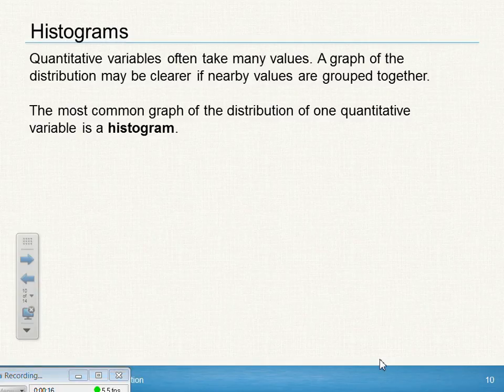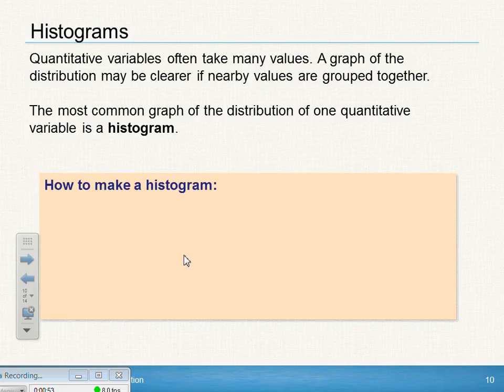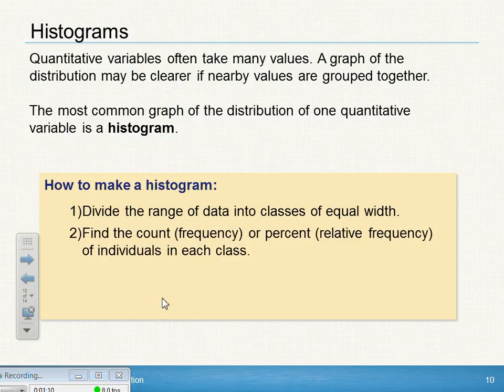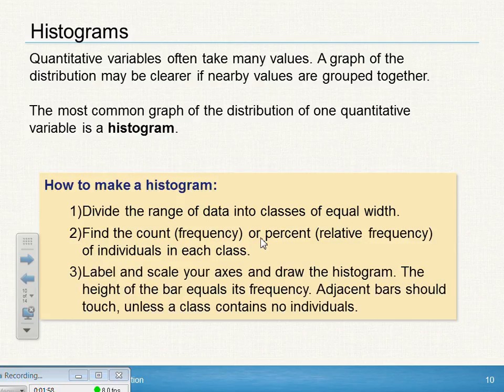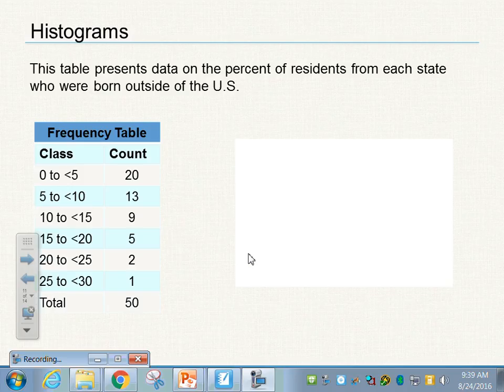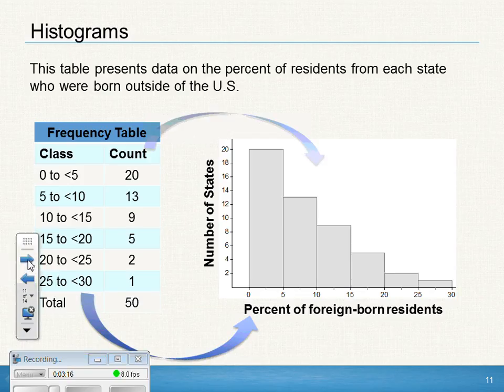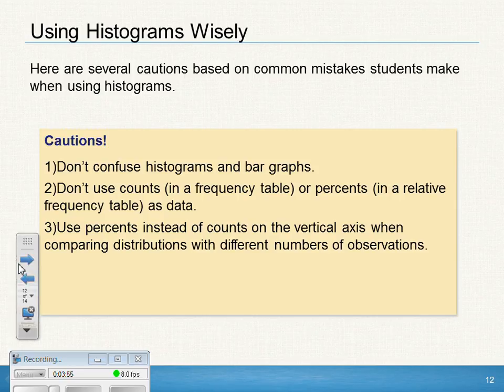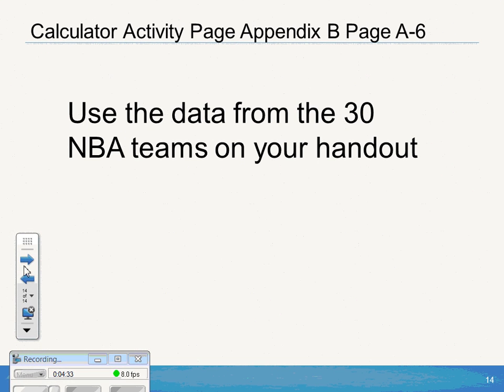1 2B Histograms